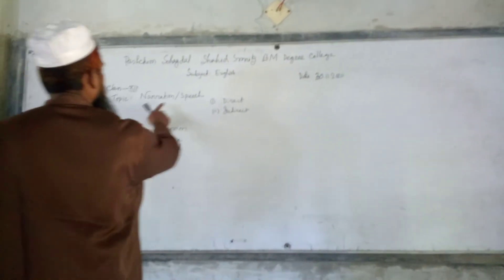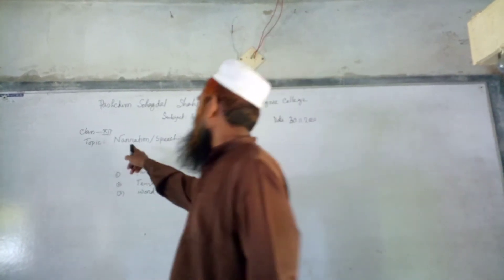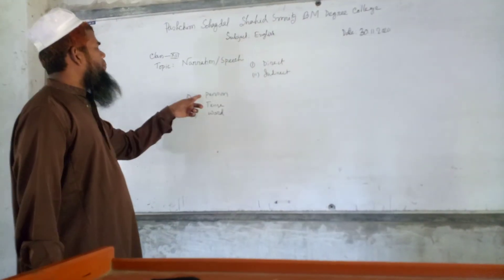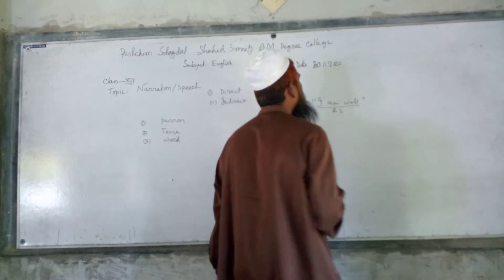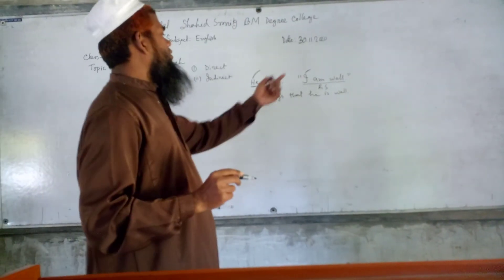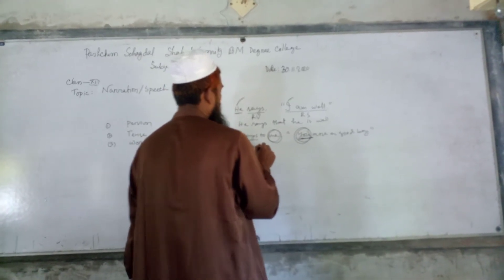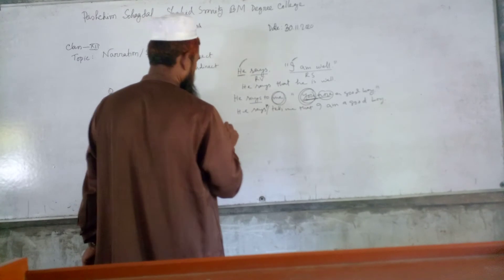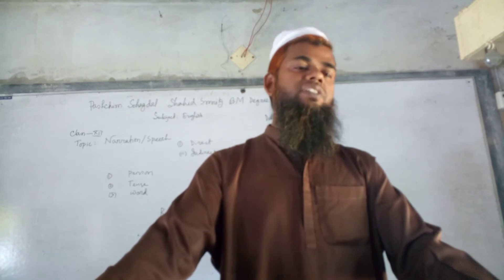Shamimur Rahman. Lecturer in English.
Topic: Narration